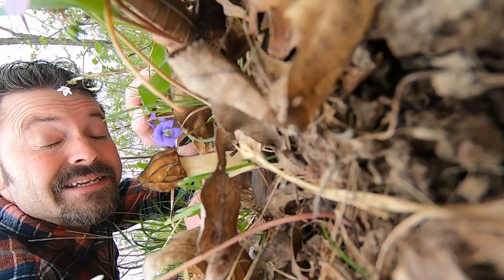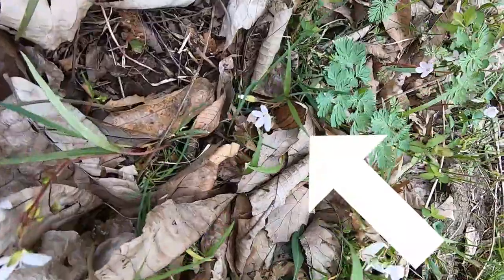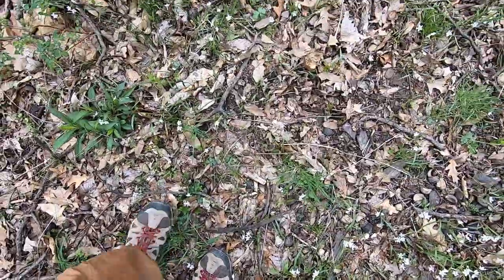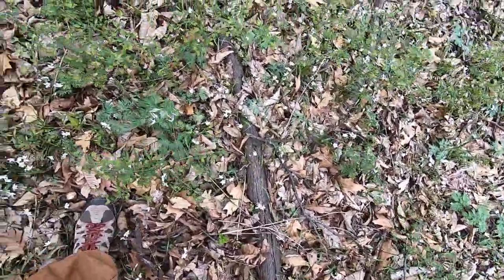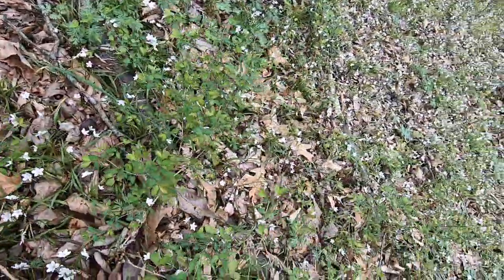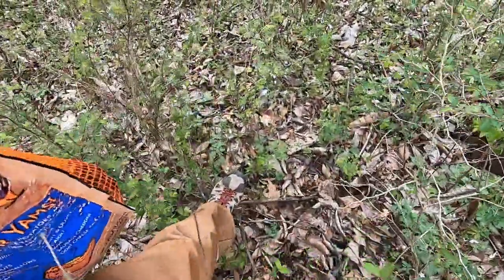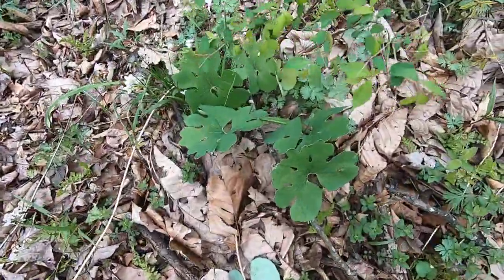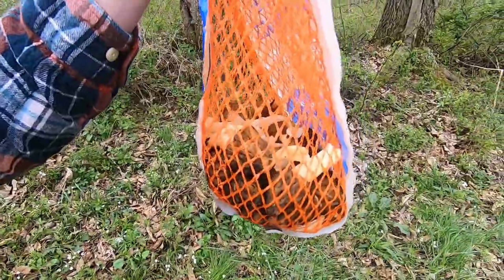Muhroomin 2 the BIG find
My 2nd time out looking for the illusive mushroom!! This time was a lot of fun with a lot of neat finds. Join me on my journey through the forest!